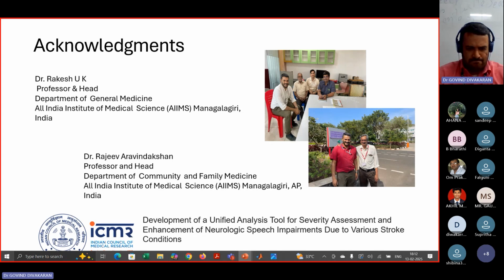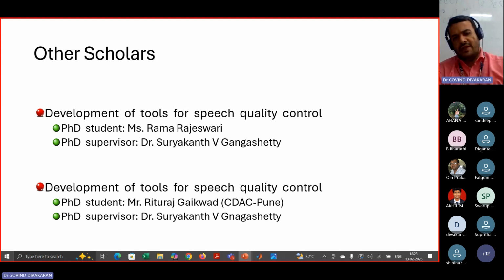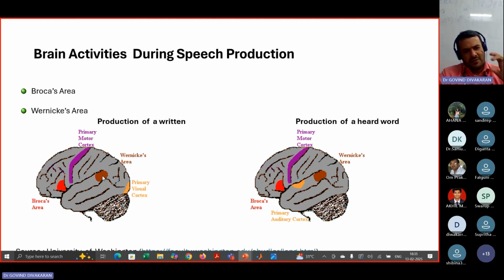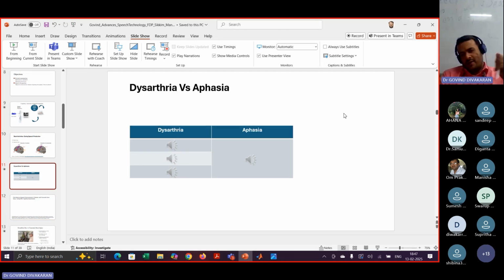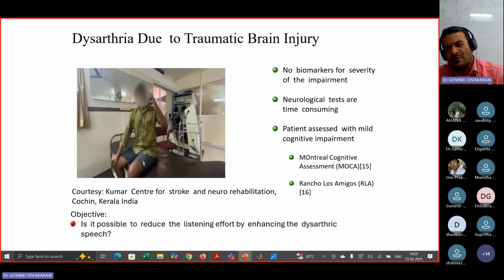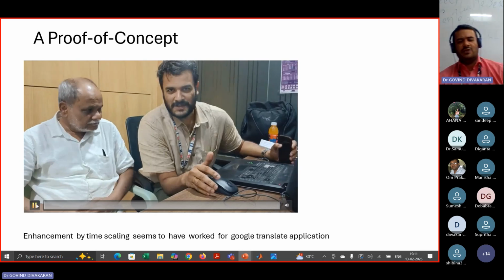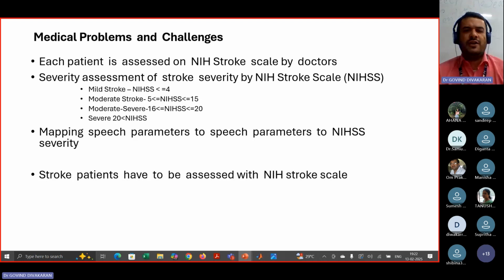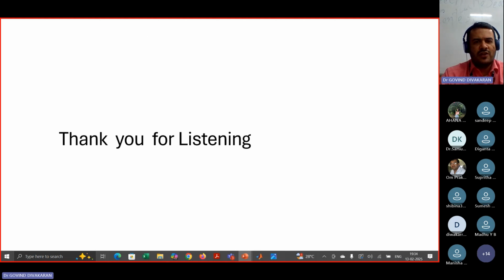Speech Technologies for Healthcare Applications (Session - 7)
Speech Technologies for Healthcare Applications
From the perspective of dysarthria due to brain stroke by

Dr.Govind D
Speech Research Group
Department of Integrated Research and
Discovery (Dept. of CSE)
K. L. University, Vaddeswaram AP